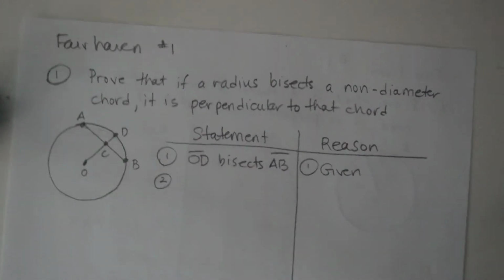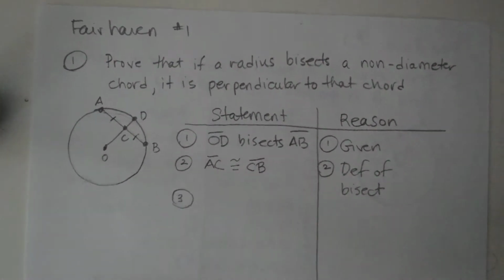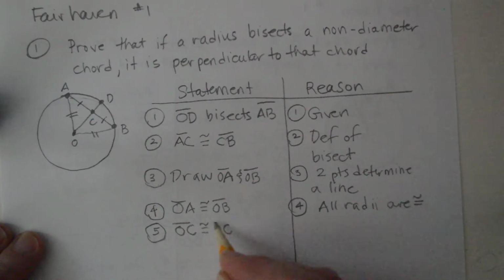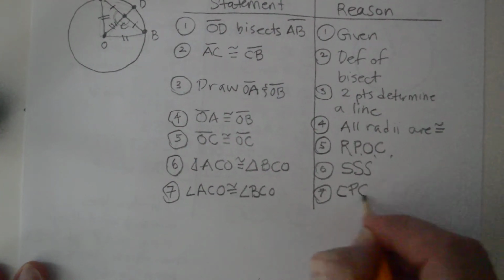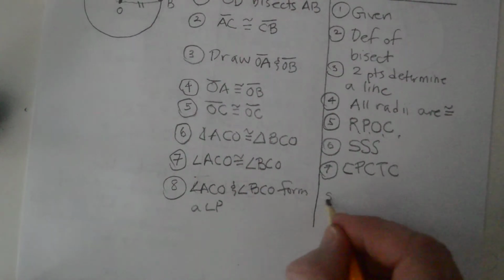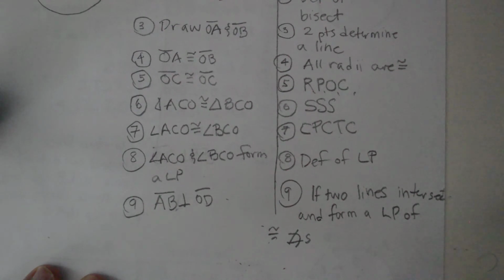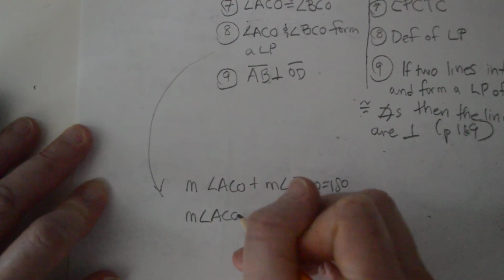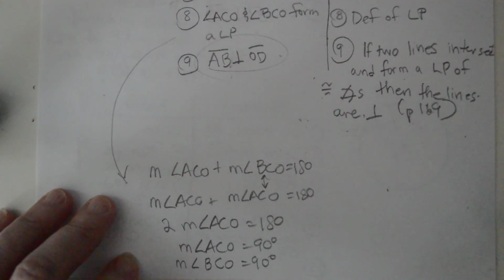Geometry week 24 video 4 Fairhaven 1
Goes through the proof of problem 1 in Fairhaven (and shows you the cool trick my cat can do!)